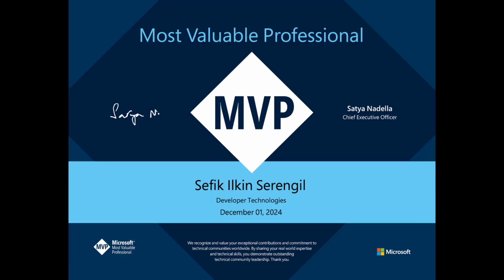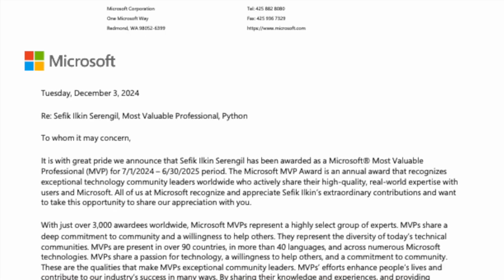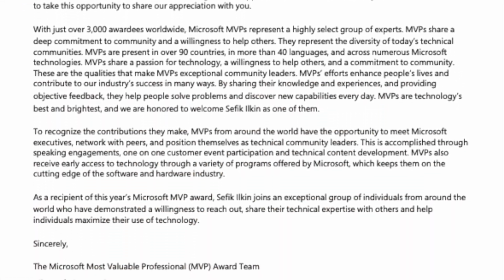How I Become Microsoft MVP Without Using Microsoft Products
Join me as I unbox the Microsoft MVP Award I recently received! 🏆 In this video, I’ll walk you through what it means to be a Microsoft Most Valuable Professional, how the award is different from the MVP you may know from the NBA, and how I personally became one. I’ll also share what comes in the award box, including the beautiful crystal trophy, the year disc, and some meaningful digital items like the official MVP certificate and recognition letter from Microsoft.

I'll explain how the nomination and evaluation process works, what kind of contributions are recognized (spoiler: it doesn’t have to be about Microsoft technologies!), and why this is one of the most prestigious recognitions in the tech community — right up there with Google Developer Experts and GitHub Stars.

I didn’t have the Microsoft Most Valuable Professional (MVP) award when I applied for the Global Talent Visa. However, if I had held a prestigious rare developer award – such as Microsoft MVP, Google Developer Expert, or the GitHub Stars award – it would have served as strong supporting evidence. Same set of document can be a proof for US Extraordinary Talent Visas such as EB-1A or EB2-NIW.